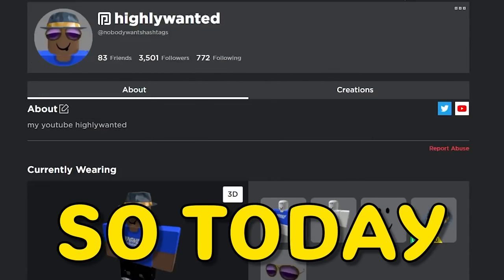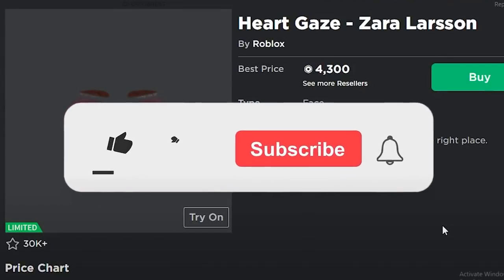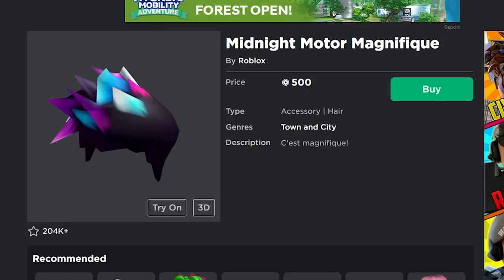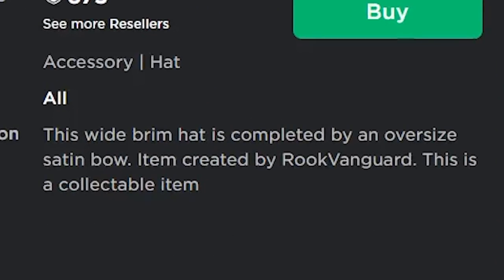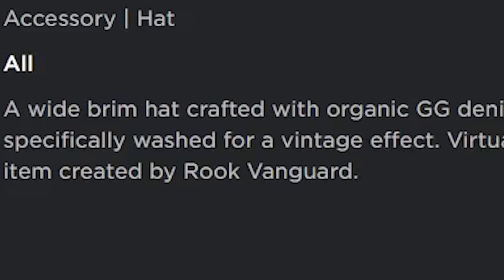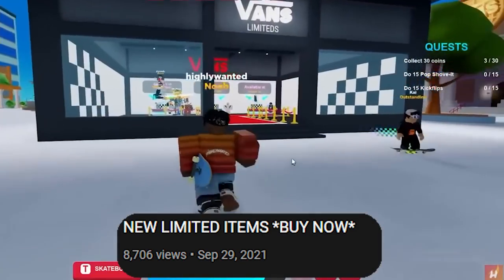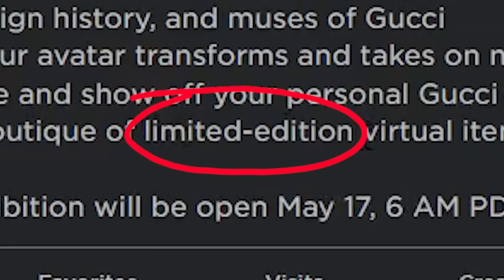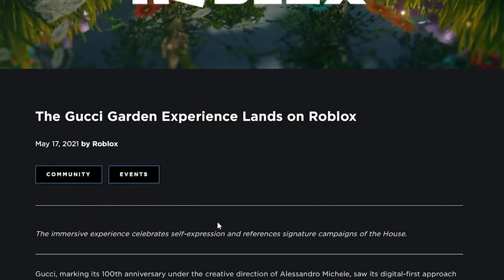How to Know if Items are Going Limited